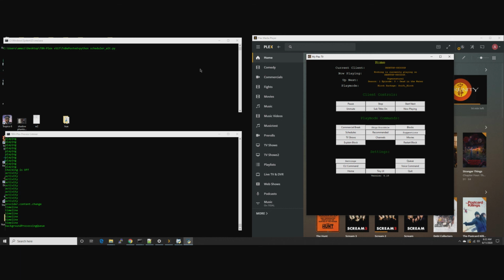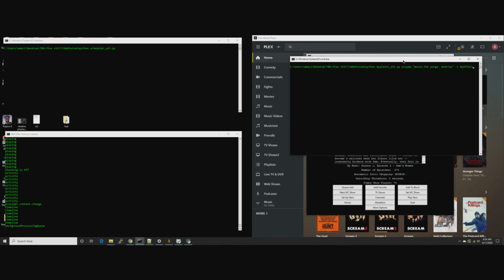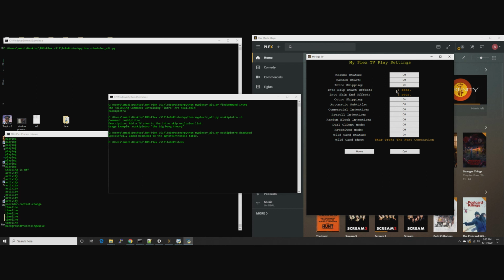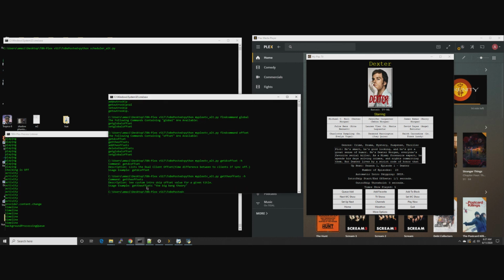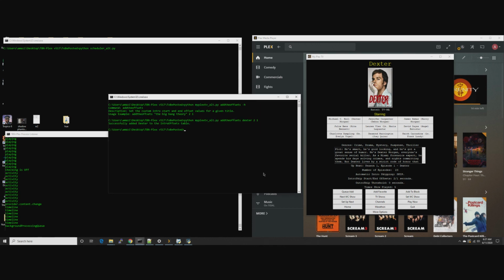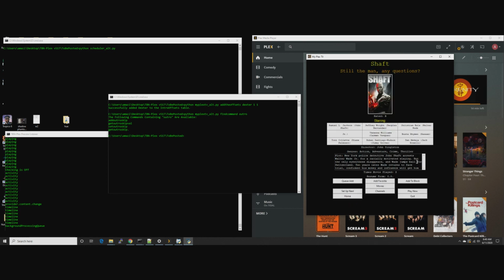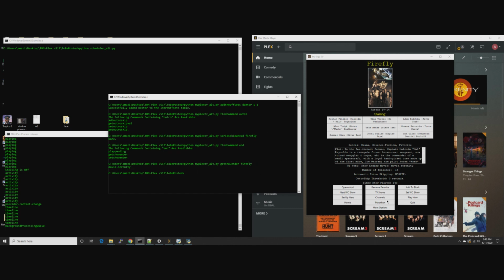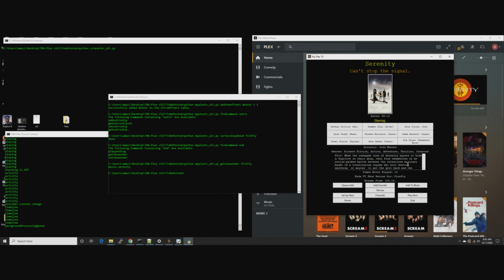TBN-Plex v5 - How to setup Automatic Intro Skipping + other 5.18 update notes.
How to setup automatic intro skipping in TBN-Plex
How to configure into skip offsets
How to configure outroskipping
How to set a TV Show ending Movie to play as the last episode of the series.